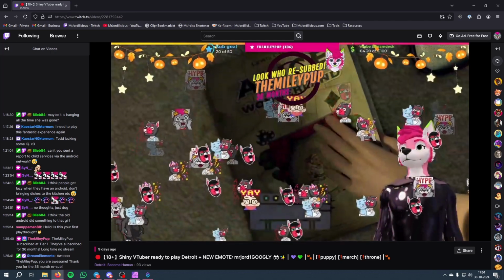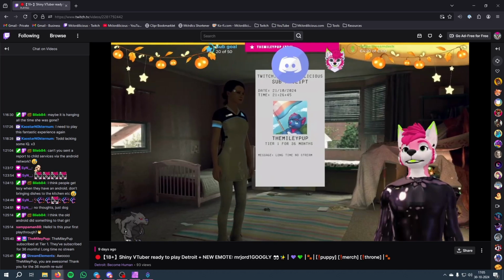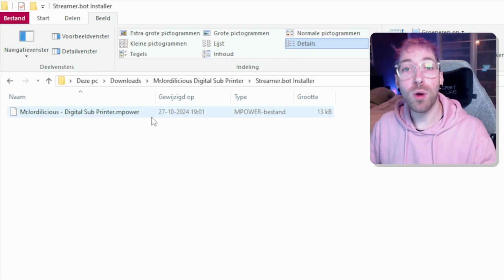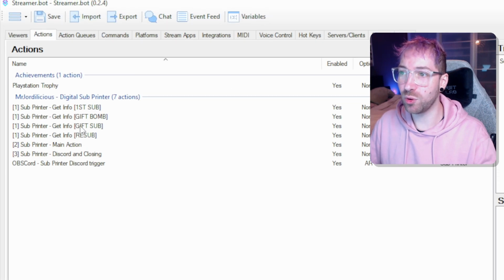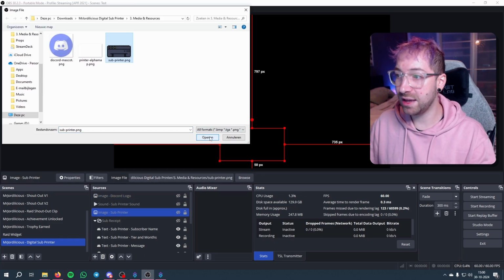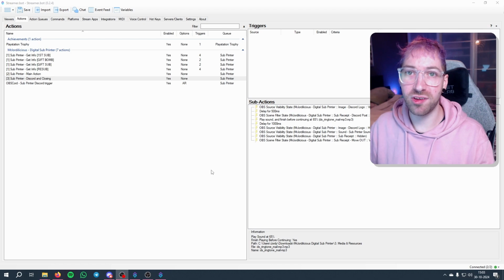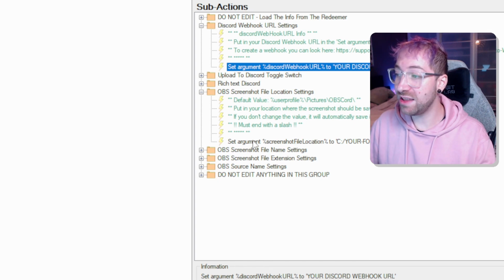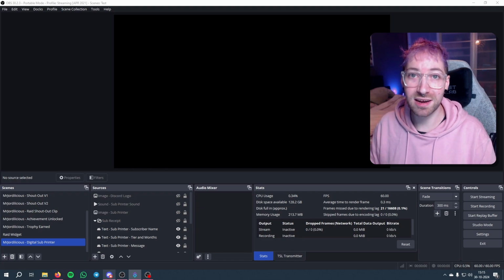NEW Sub Printer Widget for Streamers! 🚀 | Quick Stream Tips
This widget makes is super fun to show new subscribers to your Twitch chat. Instead of just shouting them out, why not create a digital receipt with all their info on it?
🔽🔽🔽 KEEP READING 🔽🔽🔽

🎧CHAPTERS:
00:00​ Intro
01:29 Installing OBS scene
01:59 Setting up Streamer.bot actions
02:32 Setting the local paths
04:57 Testing the widget
05:29 Closing thoughts